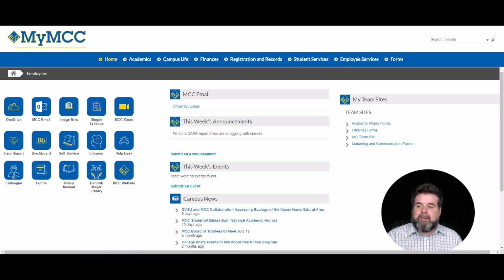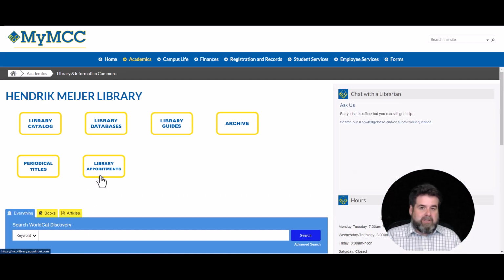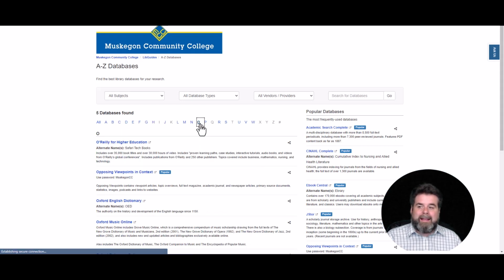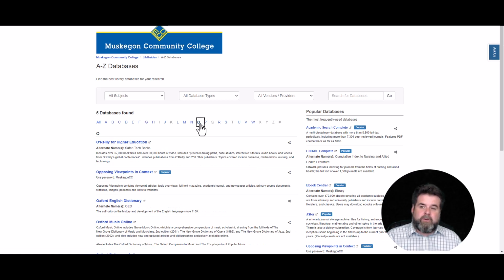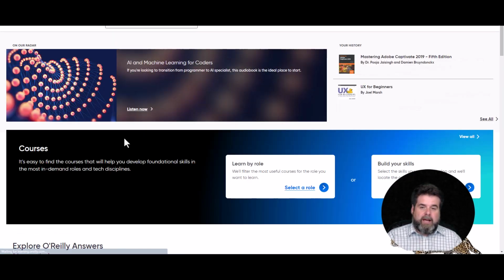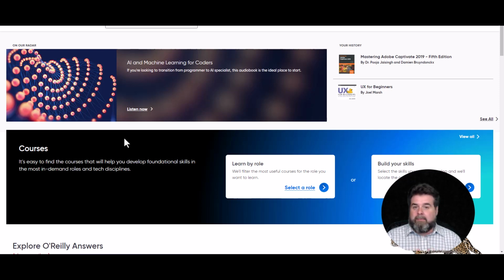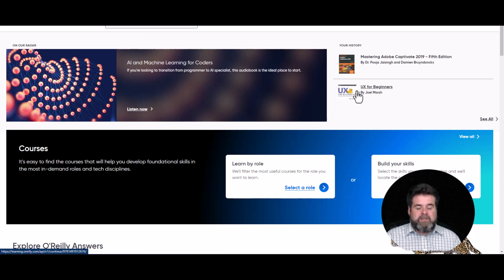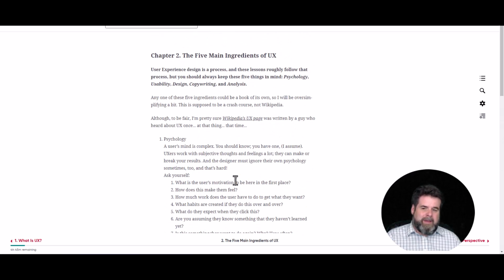Accessing UX for Beginners Book at Muskegon Community College